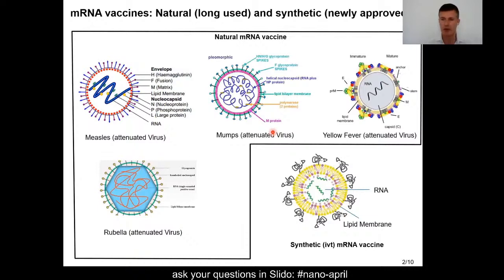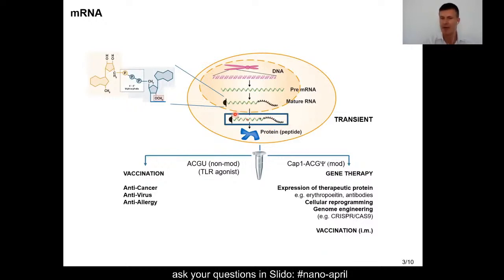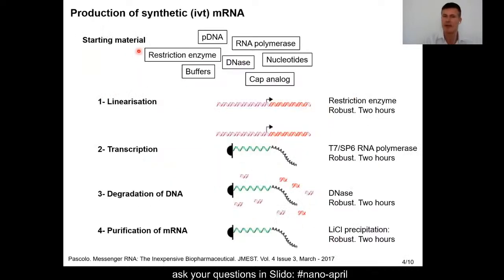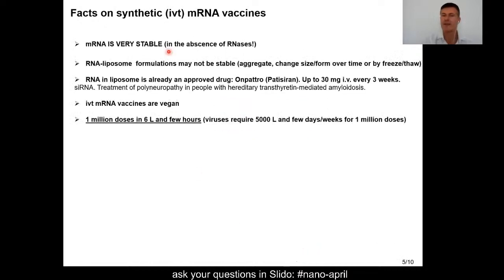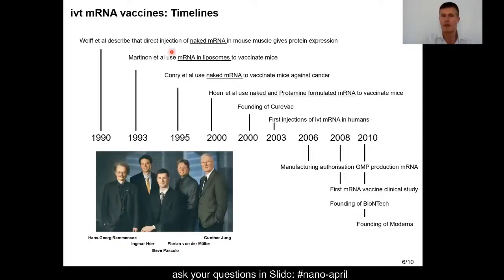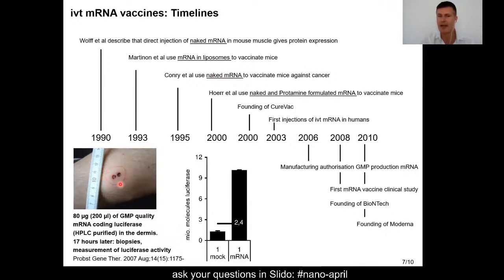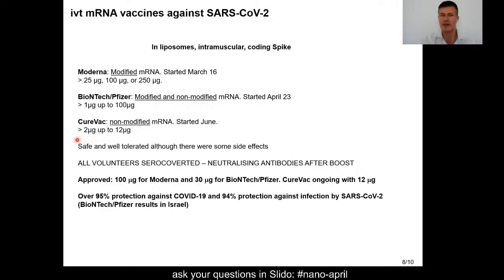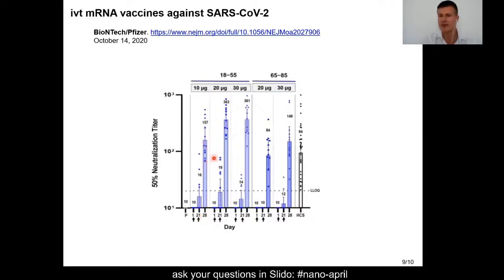Synthetic-mRNA vaccines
Ask a question:
Code: nano-april

Talk 1: Synthetic-mRNA vaccines

Speaker: Dr. Steve Pascolo, Principal Investigator, University Hospital of Zurich, Dermatology

2020 the synthetic form of Messenger RNA (mRNA) was approved as the first anti-COVID19 vaccine. mRNA is a transient (quickly degraded) copy of a gene and in its natural form it is the active ingredient in old vaccines such as anti-Yellow fever, -Mumps, -Measles or Rubella vaccines.

Production of synthetic mRNA in vitro (ivt mRNA)is fast and robust. Vaccines based on ivt mRNAprovide over 95 % protection against COVID-19 and 94% protection against infection with SARS-CoV-2. The mRNA vaccines are key to overcoming the COVID19 pandemics. Moreover, synthetic-mRNA has a very large scope of clinical utilisationsand is the active ingredient in several drugs undergoing pre-clinical and clinical development. Thus, it can be expected that beyond vaccines, many new drugs based on this molecule will be approved in the future.

In this talk I will explain the biochemical basis of the mRNA vaccine and it’s possible use in the future.

Talk 2: Viruses: What will the next pandemic be?

Speaker: Dr. Etori Aguiar Moreira, Postdoc at the Friedrich Miescher Institute for Biomedical Research, Switzerland

Emerging viral infections continue to pose a major threat to global public health, as it is the case for the biggest pandemic of the millennium so far, the COVID-19 caused by SARS CoV-2. This virus has already killed almost 3 million people worldwide as of April 2021. Most of the pandemic diseases that affect humans originate from animals and are therefore zoonotic diseases. Human impact on climate change, urbanization, overpopulation, global travel and destruction of the wildlife natural habitat have helped circulate animal-borne diseases. We have set up an ideal scenario for more pandemics to come and the top viruses are in the list of the next possible pandemics. During this talk, I will explain why we have to keep an eye on these viruses and discuss how we can be more prepared to be a step ahead of the next pandemic.